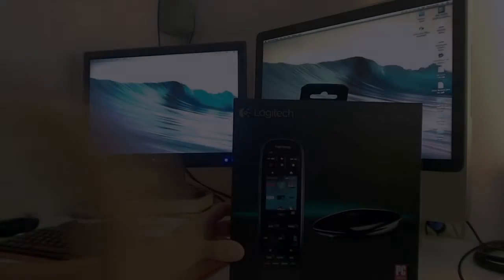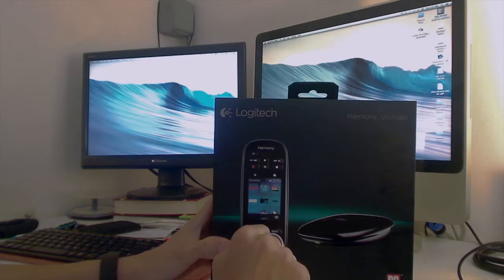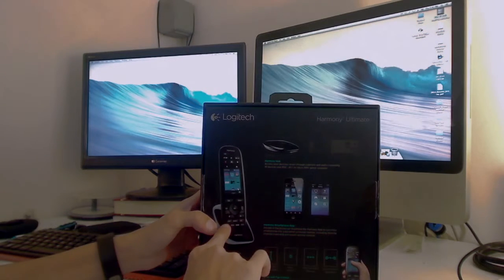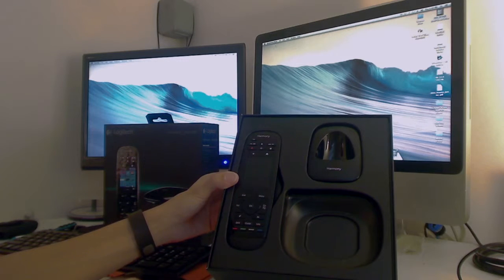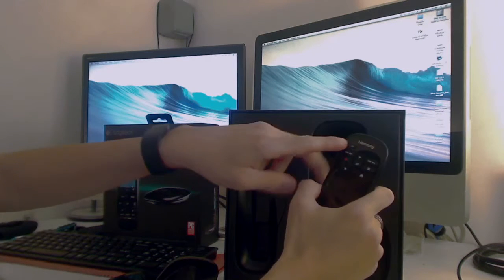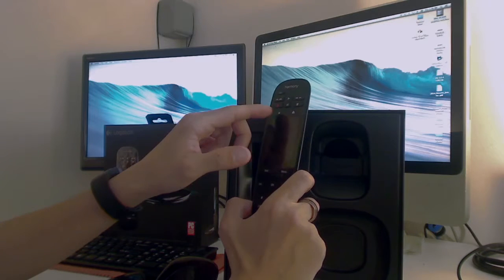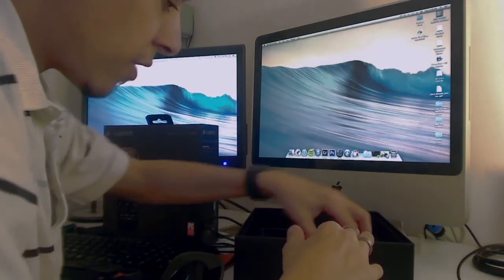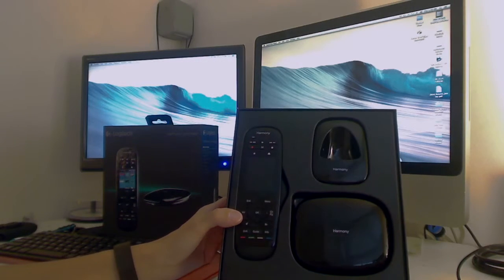Harmony Ultimate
Logitech Harmony Ultimate Unboxing